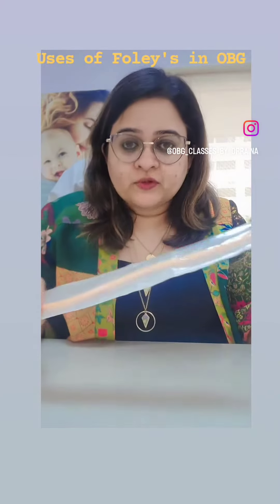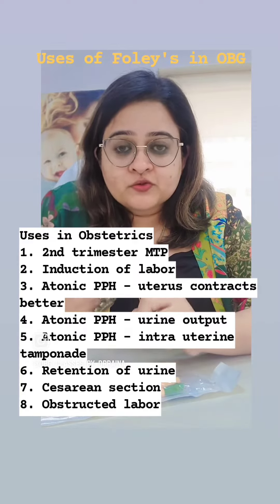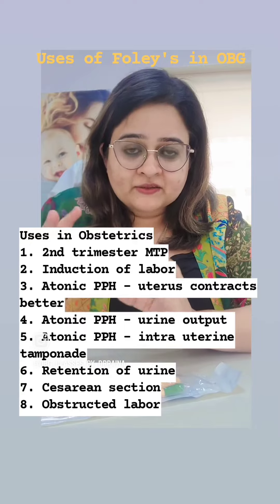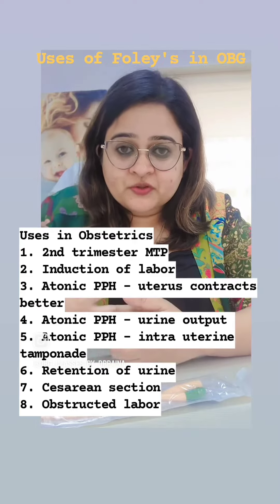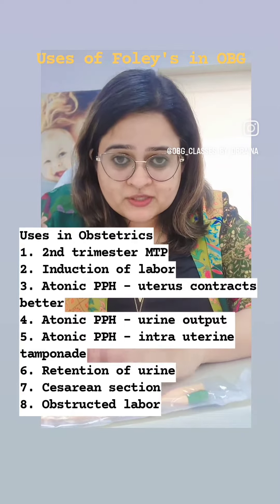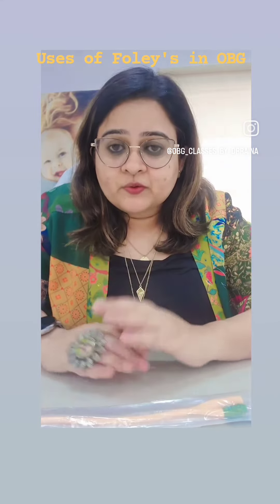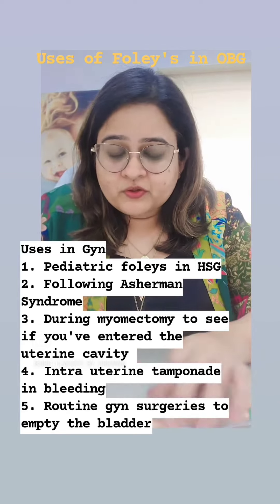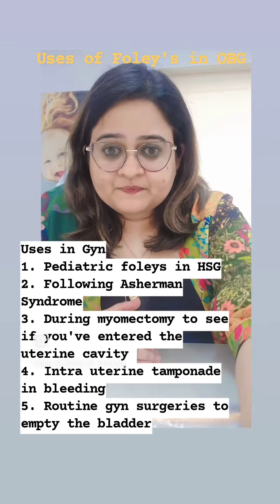Foleys catheter in OBG